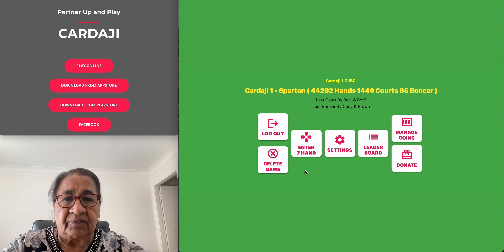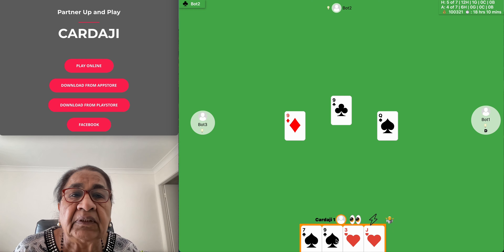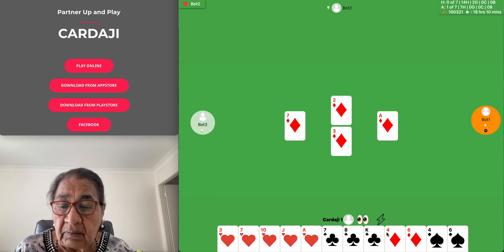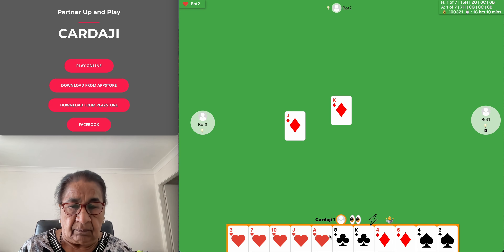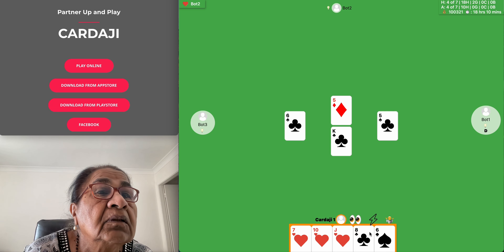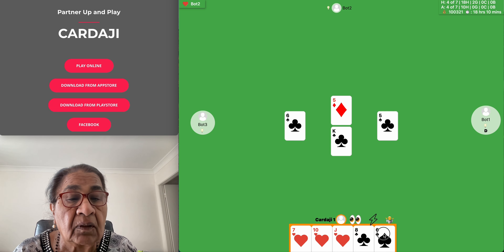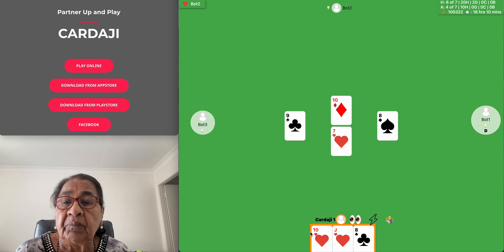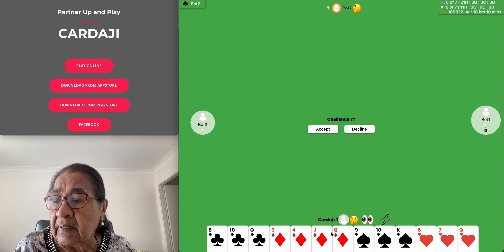Cardaji Episode 24 - 7 hand plus stories and riddles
1. Hello everyone welcome to Cardaji episode 23 Play Now
3. Answers to previous riddles
4. Stories and riddles